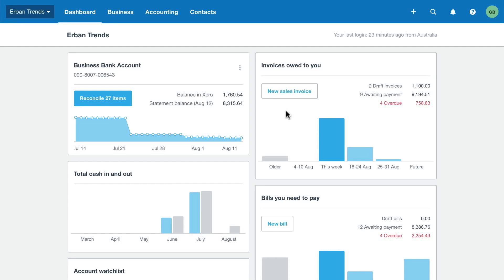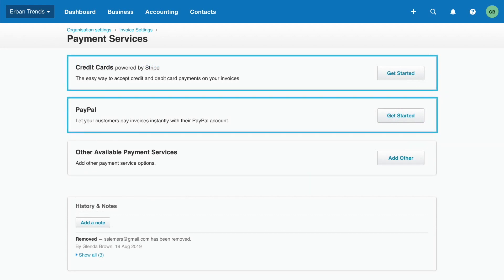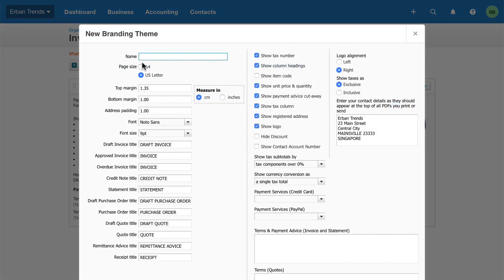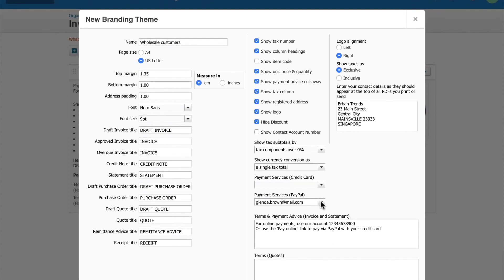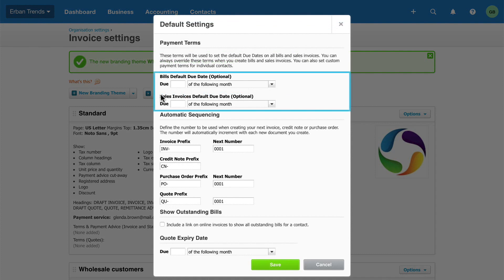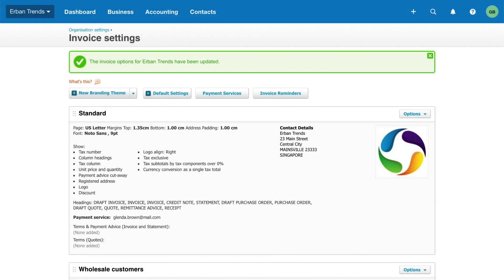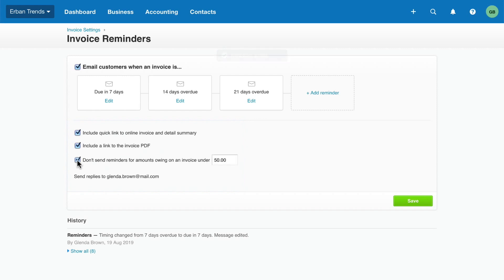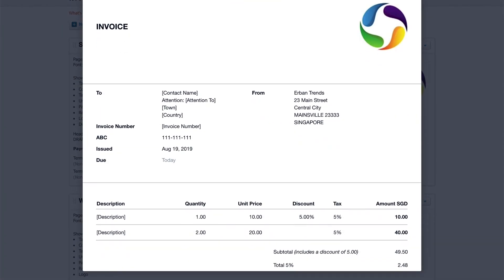Customise and brand your invoices in Xero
Learn how to customise your invoices in Xero.